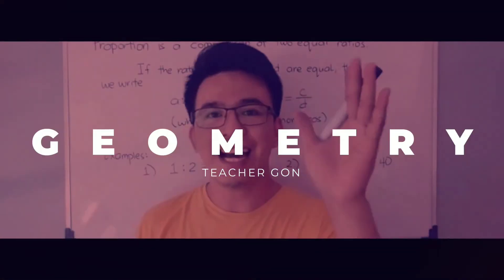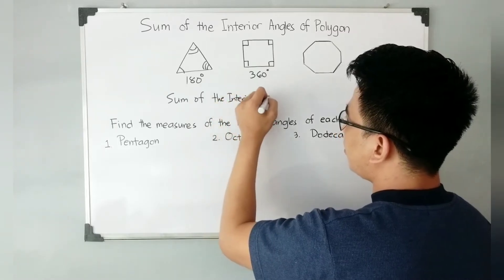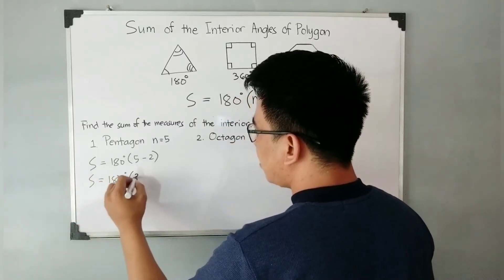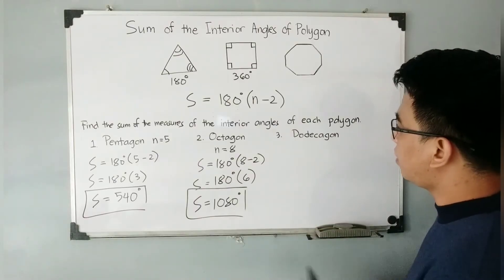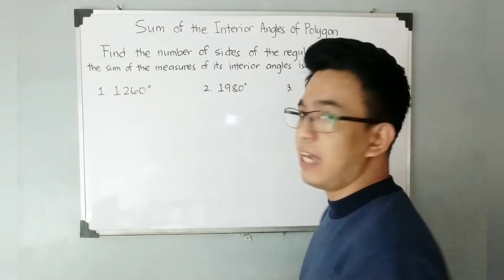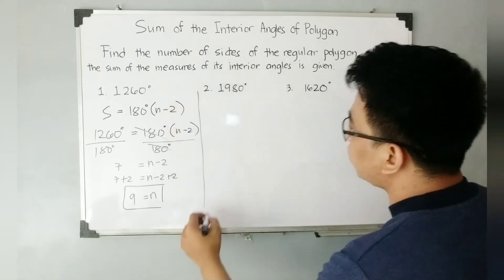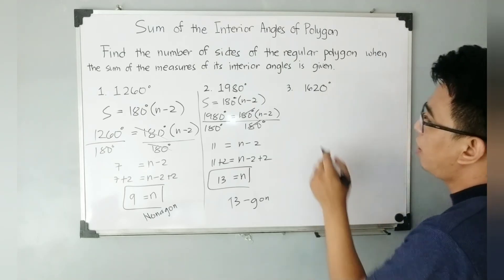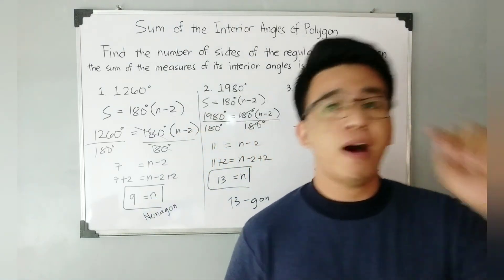Sum of the Interior Angles of a Polygon - Angles of Polygon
@MathTeacherGon will demonstrate how to find the the sum of the interior angles of a Polygon.
Angles of Polygon
Interior Angles of a Polygon
Sum of the Interior Angles of Polygon